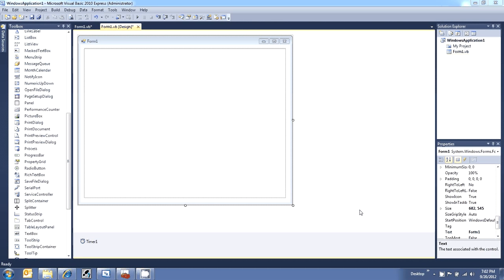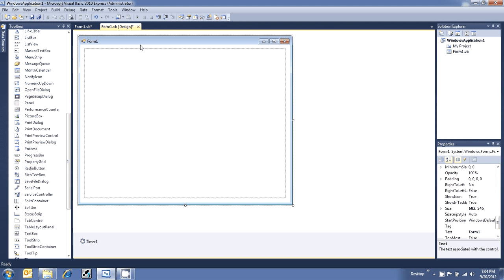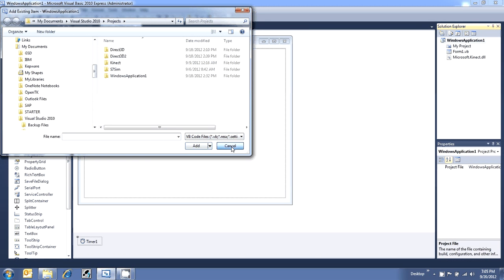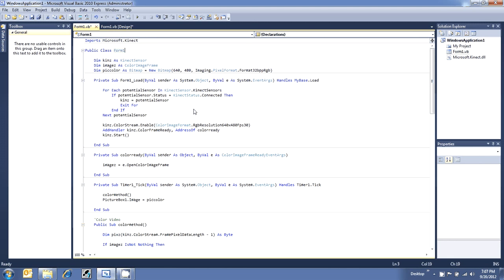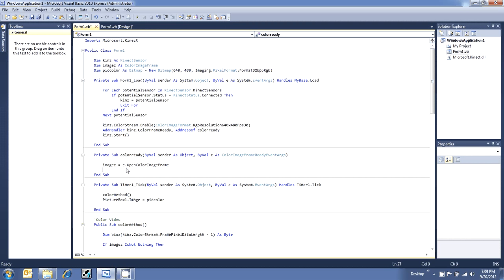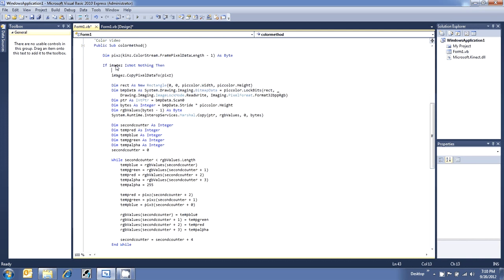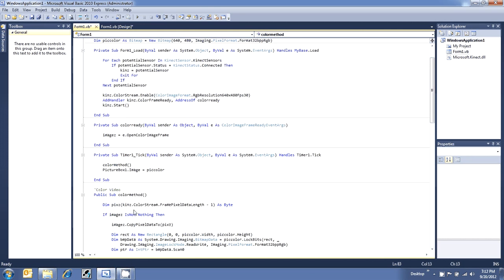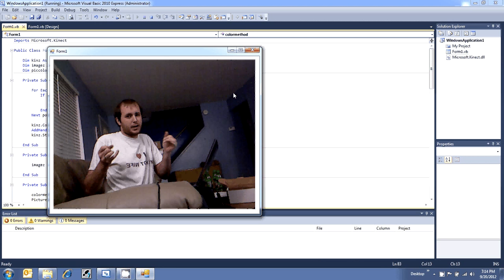Visual Basic How To: Connecting to the Xbox Kinect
This is a short tutorial for connecting to the Microsoft Xbox Kinect and getting the video from it. My bad about the poor video quality, my new screen recording software isn't the greatest. The Kinect makes a nice fluid video.